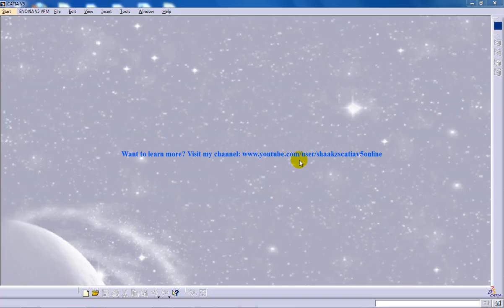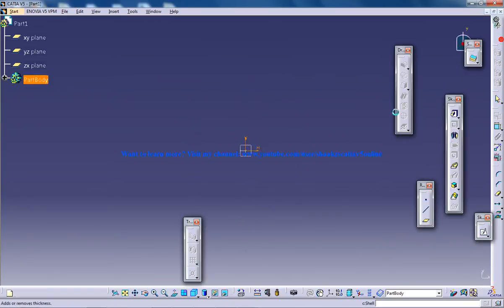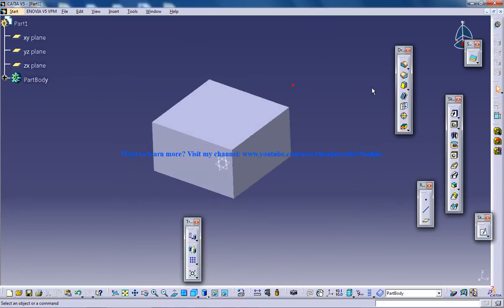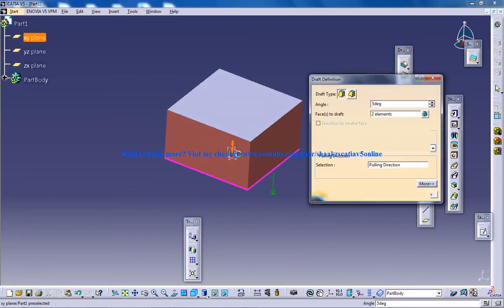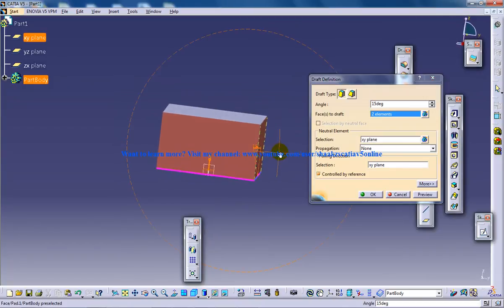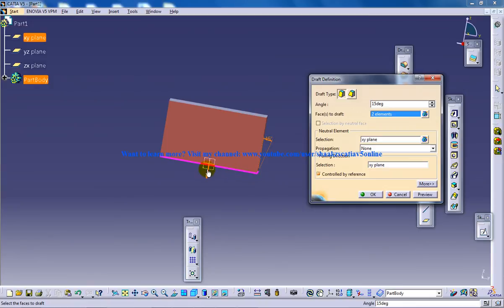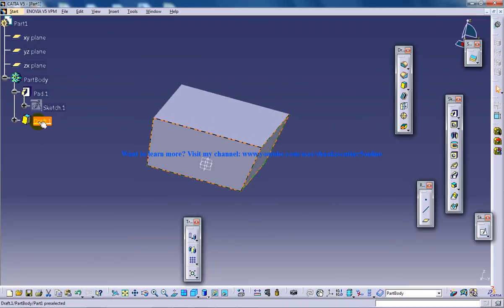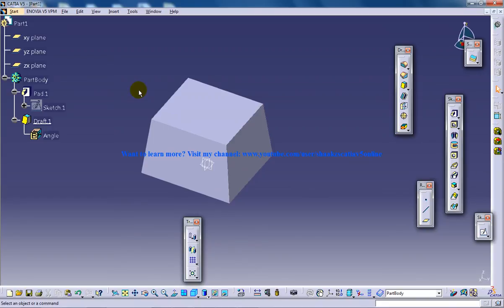Catia V5|Part Design|Dress Up features|Draft|Part 1-Neutral Element